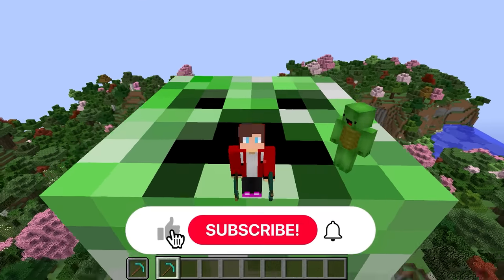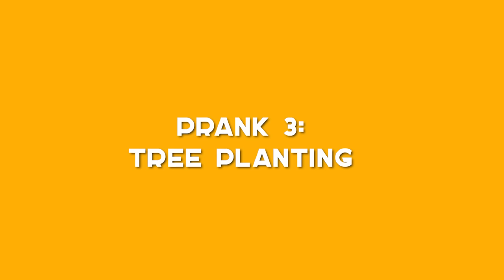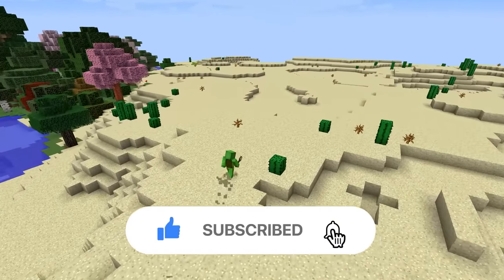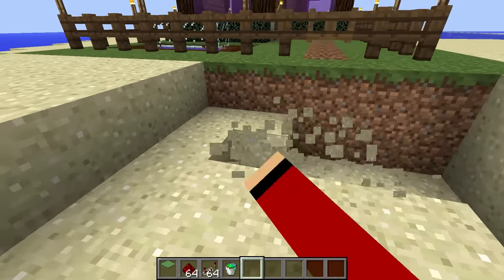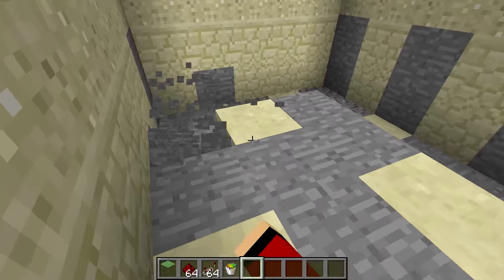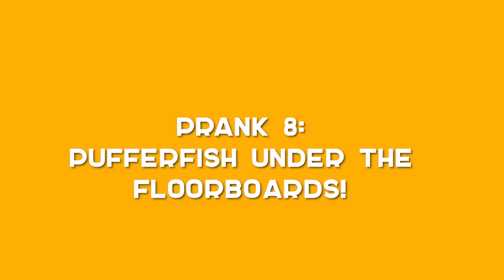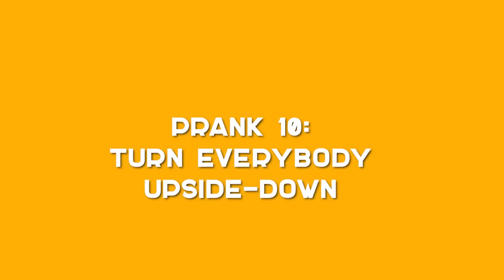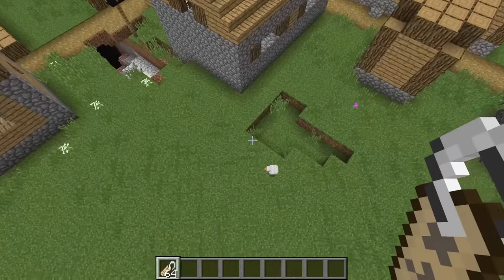How JJ Pranked Mikey with RGB LAVA in Minecraft? - Maizen